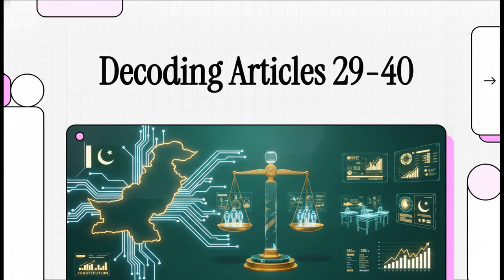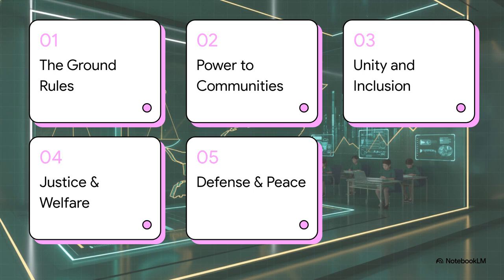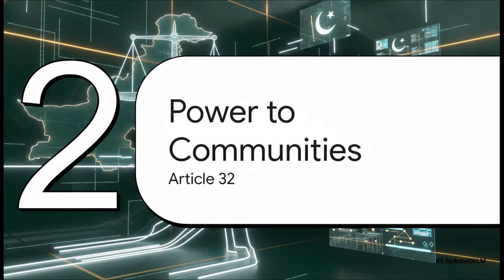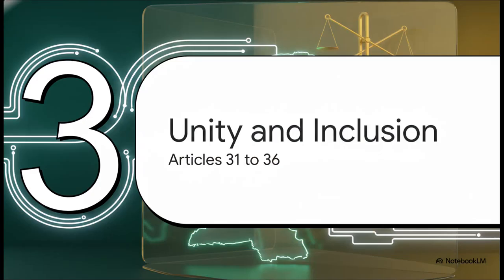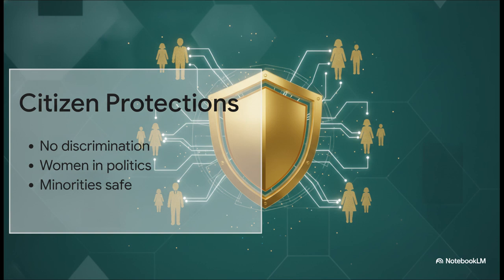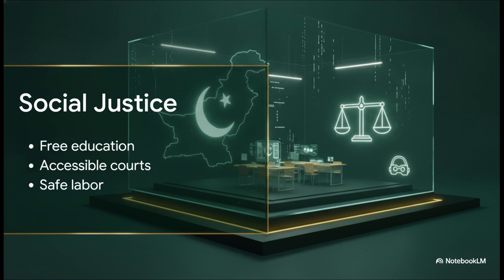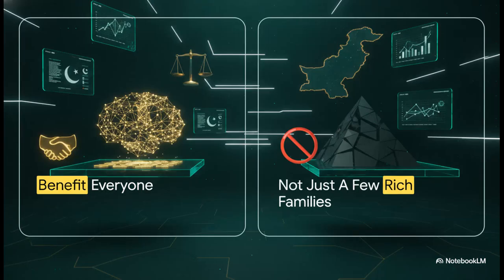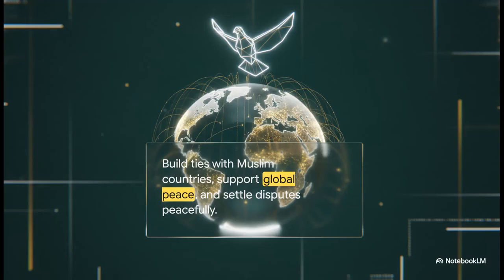Decoding Articles 29 40 The 1973 Constitution Of Pakistan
📌 Video DescriptionIn this video, we provide an in-depth, professional analysis of the Principles of Policy enshrined in Articles 29 to 40 of the 1973 Constitution of Pakistan.These articles serve as the ideological backbone and strategic blueprint for the state, guiding lawmakers and policymakers toward building a just, democratic, and welfare-oriented Islamic society. Whether you are a law student, a competitive exam aspirant (CSS/PMS), or a citizen wanting to understand your country's foundational laws, this comprehensive breakdown covers everything you need to know.🕒 Timestamps00:00 – Introduction to Principles of Policy01:15 – Article 29: Principles of Policy Explained02:45 – Article 31: Islamic Way of Life04:10 – Article 32 & 33: Local Government & Elimination of Prejudices05:30 – Article 34 & 35: Full Participation of Women & Protection of Family06:45 – Article 36: Protection of Minorities08:00 – Article 37: Promotion of Social Justice & Eradication of Social Evils09:45 – Article 38: Promotion of Social and Economic Well-being of the People11:15 – Article 39: Participation of People in Armed Forces12:00 – Article 40: Strengthening Bonds with the Muslim World & International Peace13:15 – Key Differences: Fundamental Rights vs. Principles of Policy14:30 – Conclusion & Summary💡 What You Will LearnThe Core Philosophy: Understand why these principles are crucial for governance despite not being enforceable by courts in the same way fundamental rights are.Social & Economic Welfare: How Articles 37 and 38 aim to eliminate poverty, provide free education, and secure livelihood for all citizens.State Obligations: The responsibilities of the Pakistani government regarding women, minorities, and local administration.Foreign Policy Guidance: How Article 40 shapes Pakistan's diplomatic ties with the Muslim world and international community.